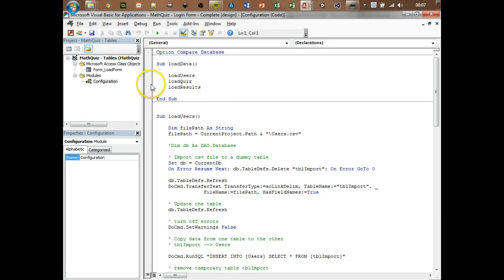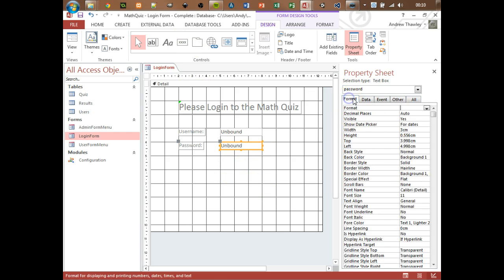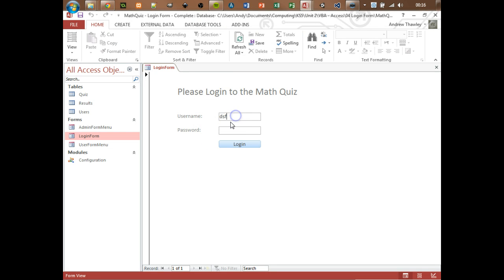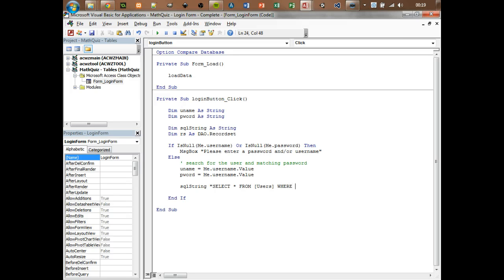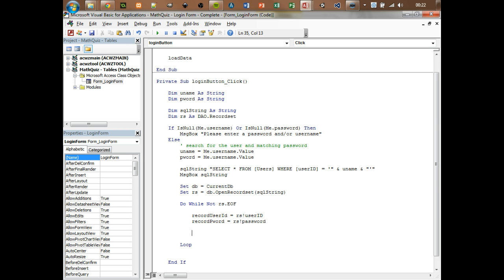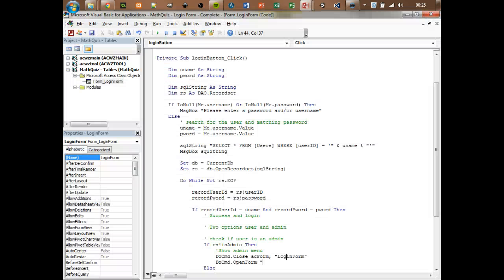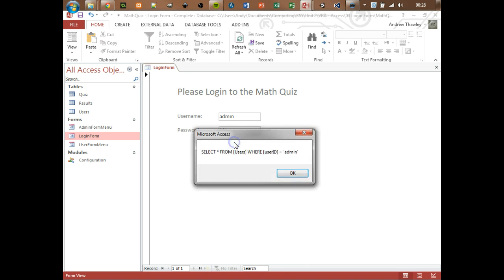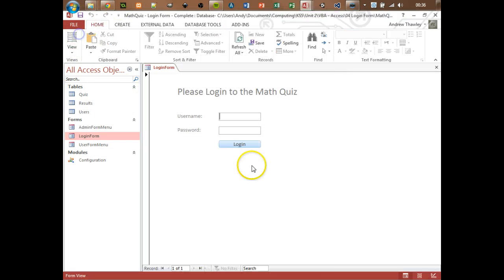Access VBA - Login Form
Creating a lkogin form using Access and VBA